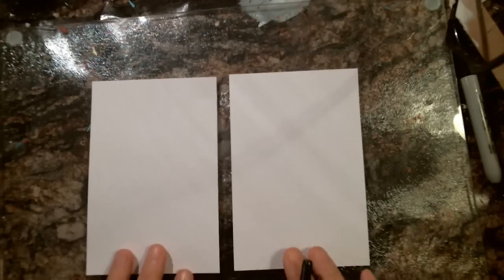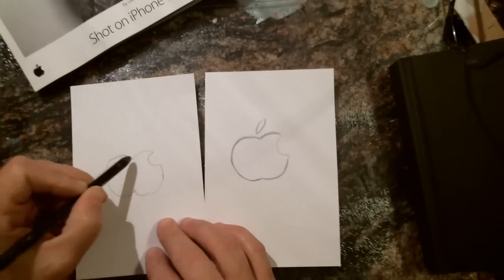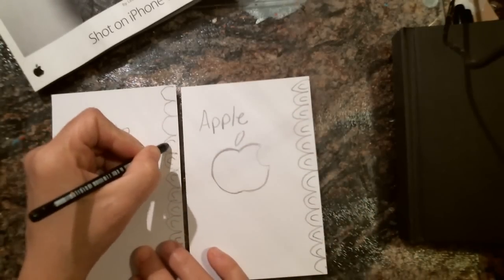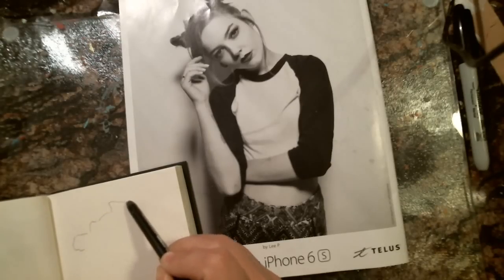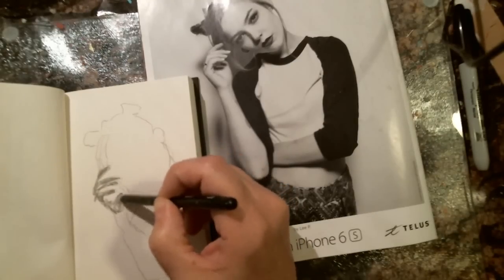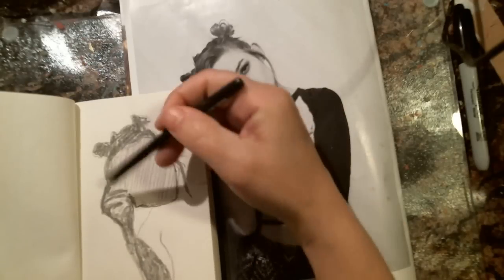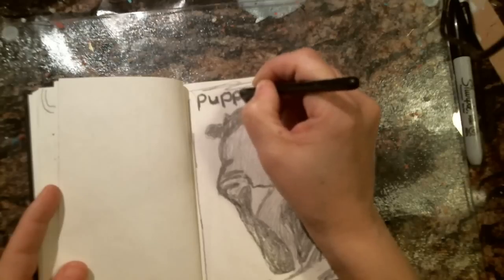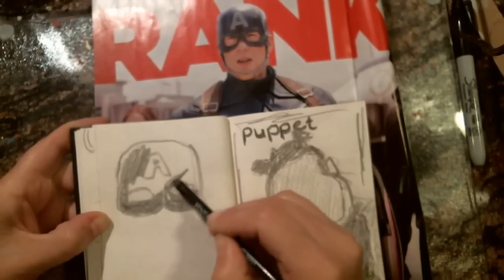Brave #8 Your Idea's Journal